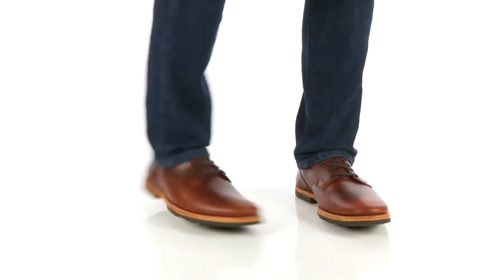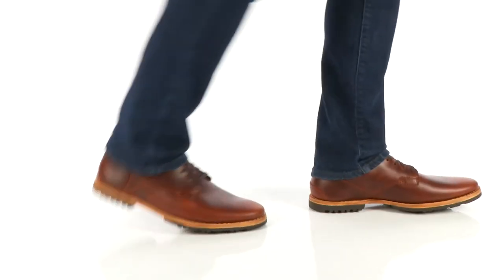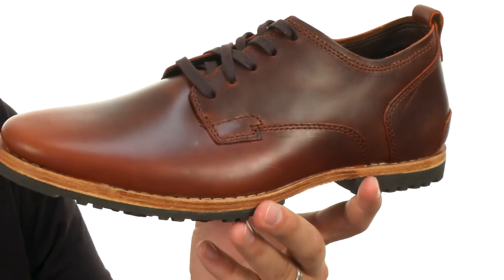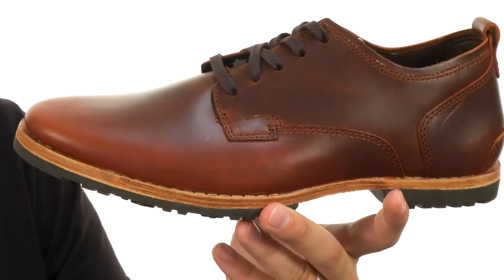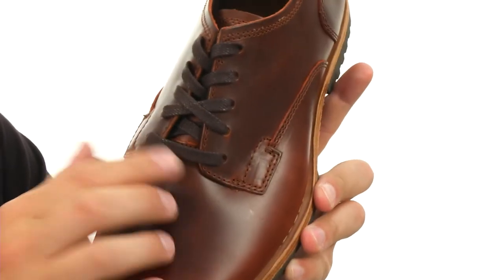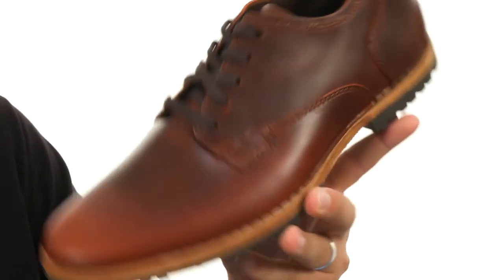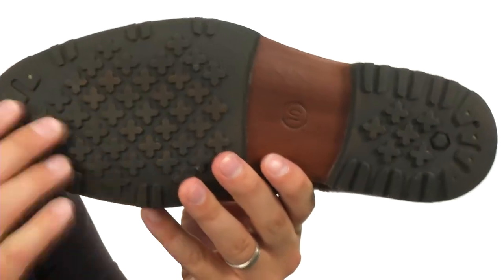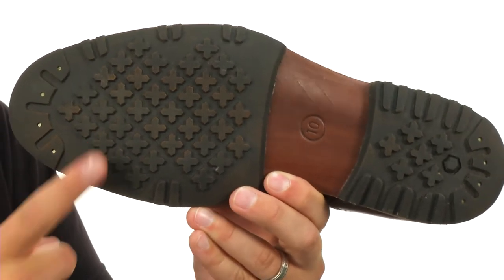Timberland Boot Company Bardstown Plain Toe Oxford SKU: 8912758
Sizing: These boots only come in whole sizes. If you normally wear a half size, we recommend sizing down.
Inspired by the speakeasy revelers of the 1920s, the Boot Company Bardstown Plain Toe Oxford was influenced by the past but built for today.
Premium full grain leather uppers are hand-finished for a uniquely vintage appearance.
Waxed flat organic cotton laces for an adjustable fit.
Breathable linings are 50% recycled PET.
Leather-lined, molded EVA footbeds for shock absorption and comfort.
Cross-cleat lug outsoles, inspired by early boot designs, provide traction and durability.
Imported.